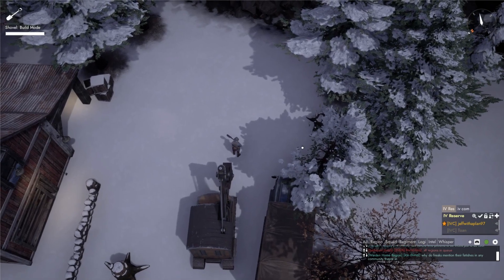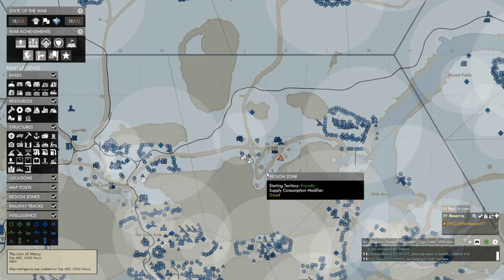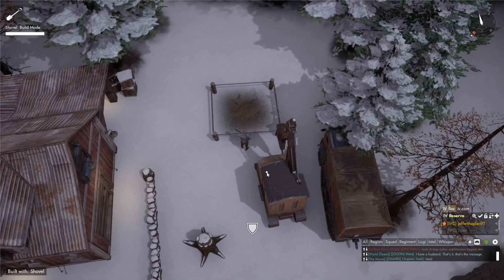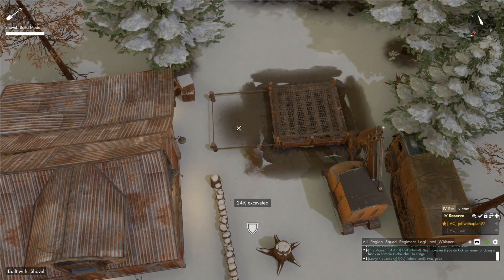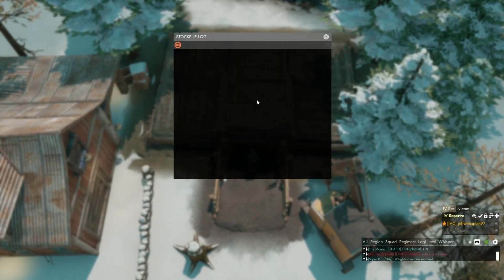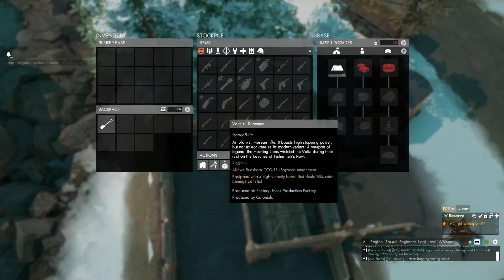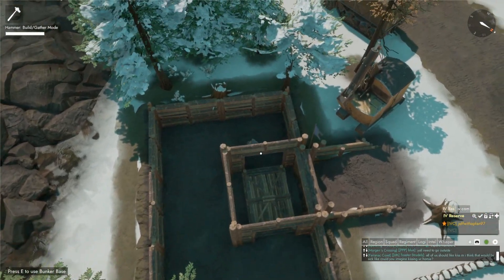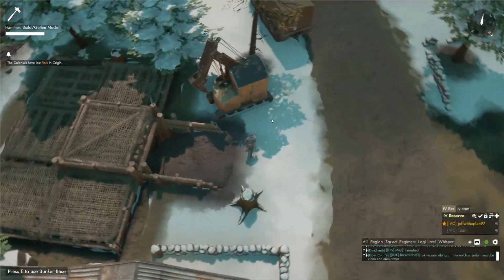Foxhole: Tutorial | How to Build a Bunker Base UPDATE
Dive deep into the intricate world of bunker bases in Foxhole with our latest guide! Whether you're a seasoned Foxhole veteran or a newcomer eager to fortify your position, this video is packed with valuable insights, strategies, and tips to help you create impenetrable bunker bases.

I'd like to address a previous video on this topic that may have contained some misleading information. I sincerely apologize for any confusion caused and appreciate your understanding. Our commitment to accuracy led us to thoroughly research this updated guide, ensuring you receive the most reliable information.

Topics covered include foundation building techniques, optimal bunker placement, defensive strategies for maximum protection, and resource management for sustainable bases.

Share your thoughts and experiences in the comments below, and let's build the ultimate bunker together in Foxhole!

Connect with Herman's Gaming on Twitch and Twitter

RougeAK47: So a few things to note here, the small flag on the garrison signals that there is not AI, this is fixed through bunker tech in the left most column in the bunker upgrades, a small garrison is required for permanent AI and a provisional will give you AI with ten players having their spawn set there. When building there is a delay before decay starts to take place iirc it’s 24-48 hours depending on the building and tier. The easiest way to get msups to is have a local msup facility set up near a salvage mine or two. When building a bunker core you only need 6 pieces, different configurations will give you different structural integrity. NEVER put engine rooms and ammo rooms in a bunker core or integral part of your defenses as they severely lower the integrity. For the other bunker upgrades you need to add modifications to tier 2 and above bunker pieces, if you hover over the upgrades it will tell you how many, it does not matter which one unless you care about minor buffs to specific actions i.e howitzer firing rate or observation bunker range. Try to tech one column at a time not including the left most, it’s quicker to build two separate cores and tech them on two different columns and stealing tech from both to flesh out your defenses.

Hasshe: This is technically a bunker base, but its a terrible one at that. A bunker base is often good or bad depending on 3 factors:
- Location
- Decay
- Defensibility

For the location you wanna build it somewhere where it will be useful and protect an important location/road, Lathair is fine.

Decay can be very important for a base, you do not want to add unnecessary pieces that will just increase your maintenance cost and the cost of maintenance for the whole subregion. So the smaller and more compact the BB, the better

Defensibility is the most important factor, Building in foxhole has so much depth because you need to build bunkers that can last sieges and counter 10+ different PvE methods. THey need to be built in order to minimise blind spots where individual pieces can be hit without retaliation. That is why most bunker pieces in foxhole have the same design that was proven to be good. Knowing how to build a bunker base correctly, means knowing how to make it survive an attack. I don't wanna be mean, but yours is pretty awful. The shape of your core structurecan only have 3 more garrisons for its 13 pieces, that is a really low ratio.

Also structural integrity doesn't mean what you said, its a modifier that changes a structure's health depending on the number of pieces and Tier, a tier 1 bunker will lose a lot of health from having 15 pieces compared to tier 3.